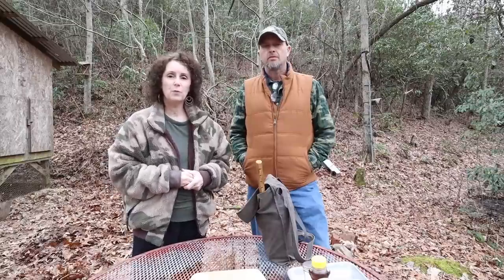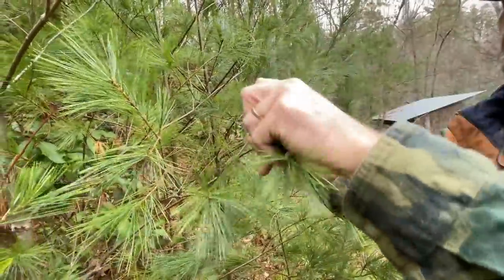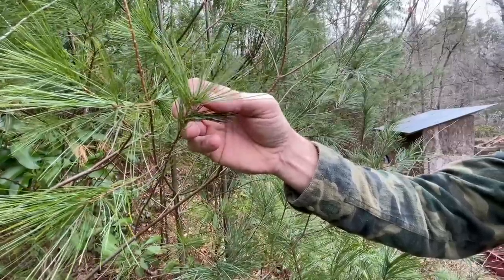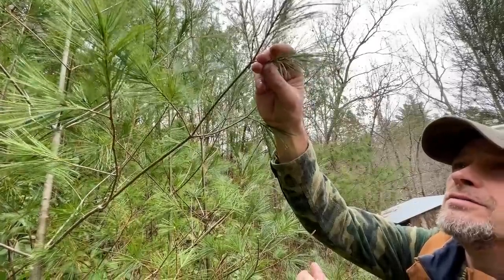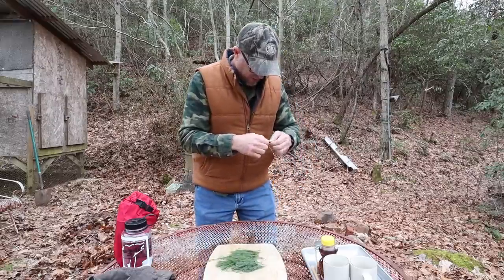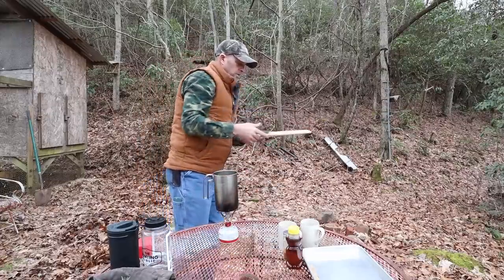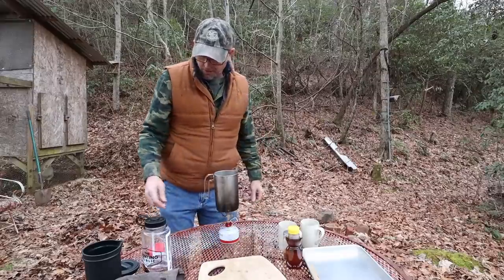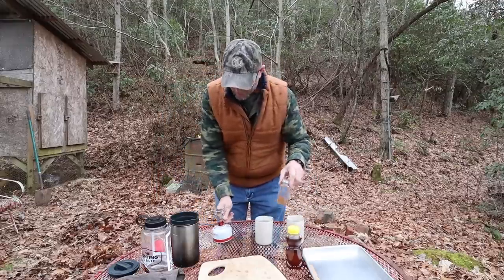Matt Loves to Make Pine Needle Tea - It's Good for You!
Watch this video to see how Matt makes pine needle tea. So simple and so good for you too! He likes to make it when he's out and about roaming in the Appalachian mountains or feeling puny and needing a pick me up.